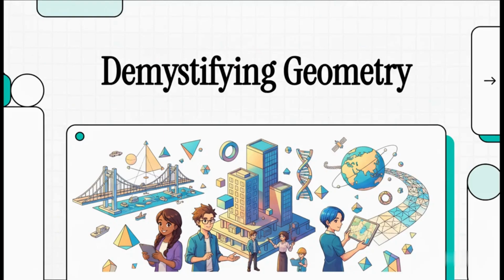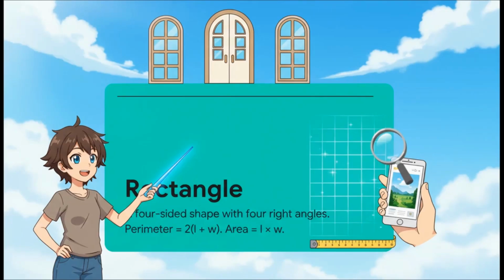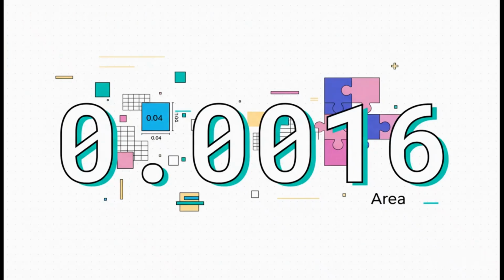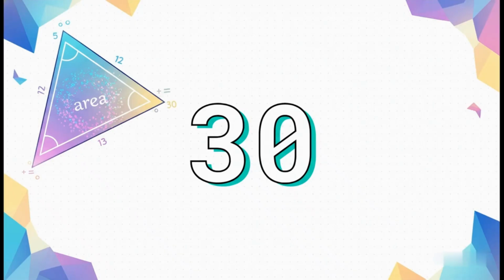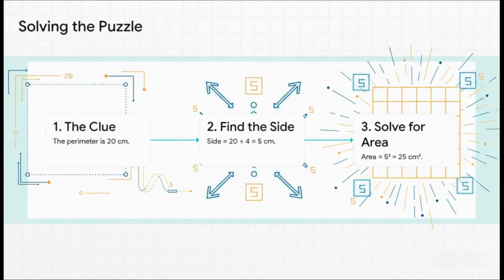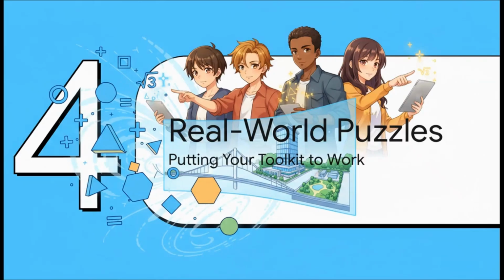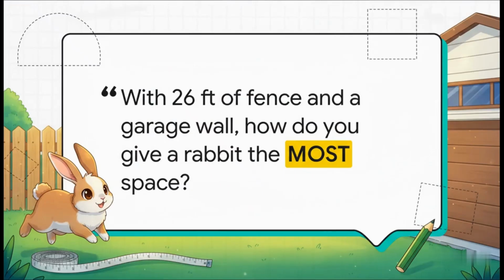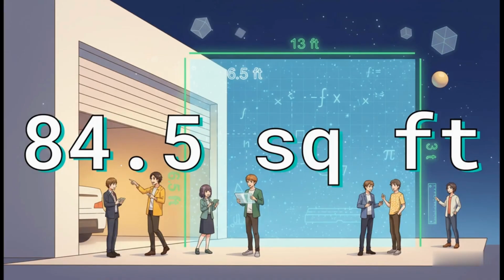1-3-6-d. Algebraic Language - Perimeters and Area of Geometric Figures (examples)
This video covers everything from basic formulas to complex real-world application problems, making it perfect for students reviewing for exams or anyone brushing up on geometric calculations.

Key Topics Covered:

1. Basic Formulas & Calculations: We review standard formulas and solve for the perimeter and area of rectangles, squares, parallelograms, trapezoids, and triangles. We also tackle ambiguous triangle problems using logical deductions and Heron’s formula for non-right triangles.
2. Inverse Operations: Learn how to calculate the side length and area of a square when only the perimeter is given.
3. Algebraic Geometry: We bridge algebra and geometry by substituting variables (i.e., given x=5, y=4) to find dimensions and areas for various shapes, including triangles and trapezoids with algebraic side lengths.
4. Volume Calculations: Step-by-step solutions for finding the volume of cubes and rectangular solids using algebraic expressions.